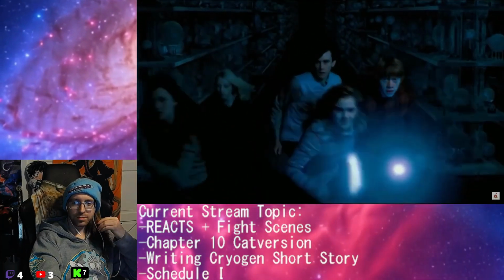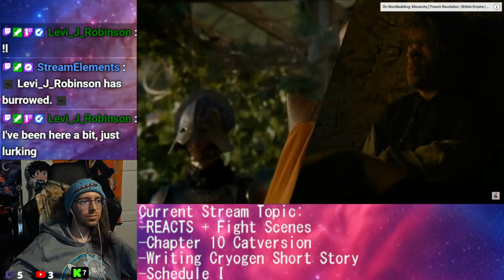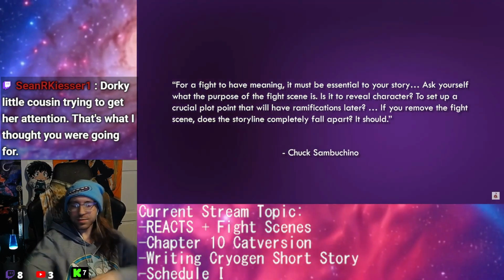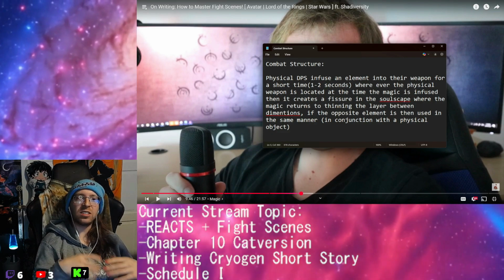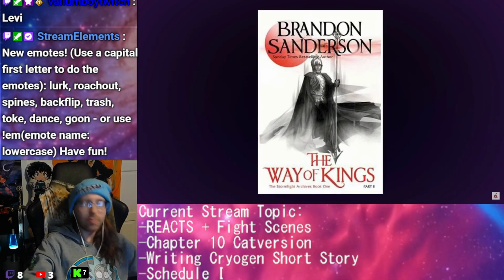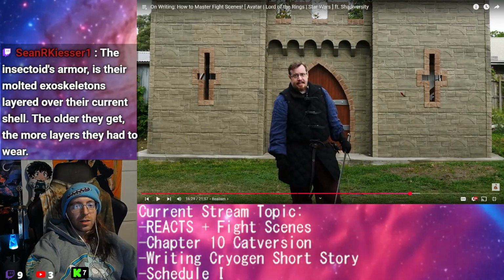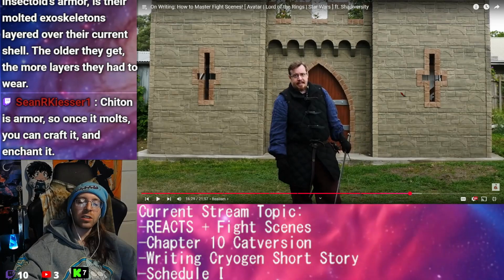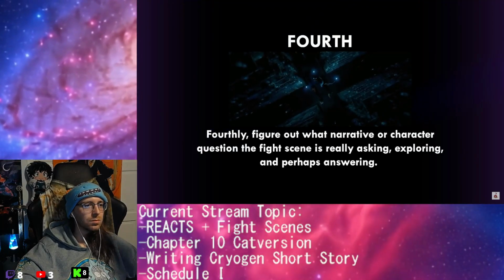REACTS + Fight Scenes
Comparing how my idea for the Battle Mechanics in my book stands up to the greats...
On Writing: How to Master Fight Scenes! [ Avatar | Lord of the Rings | Star Wars ] ft. Shadiversity
This is the original video, please check them out, great channel for writing!